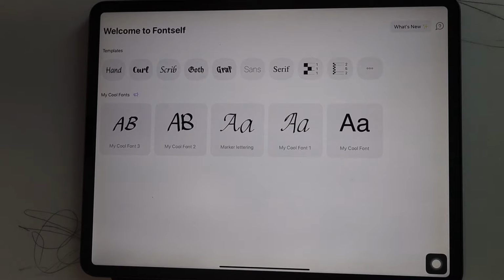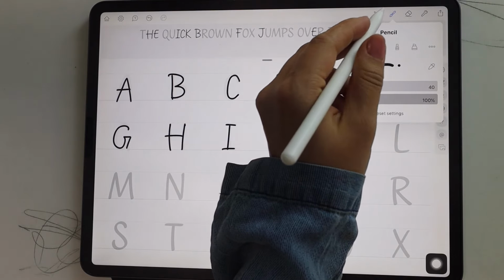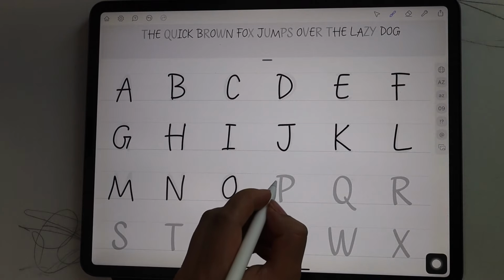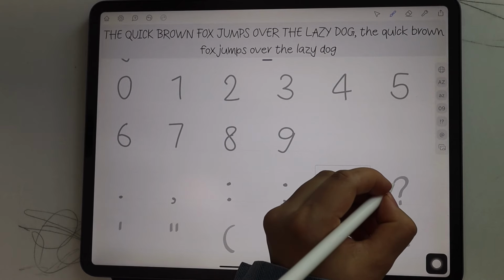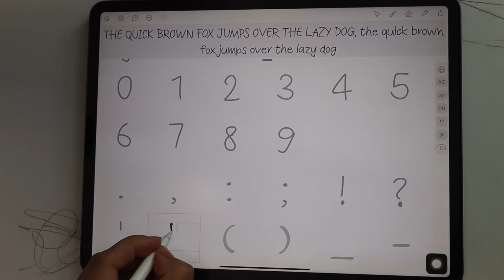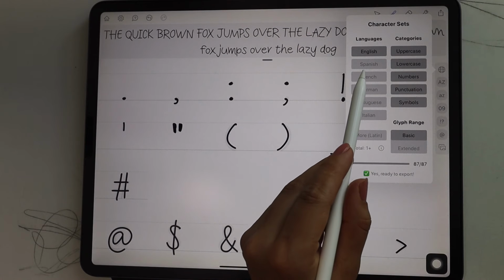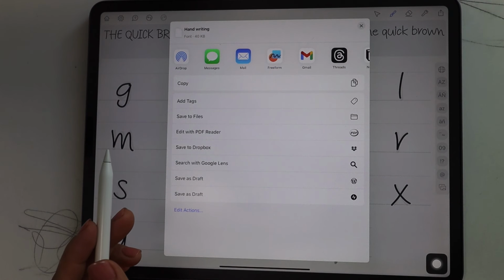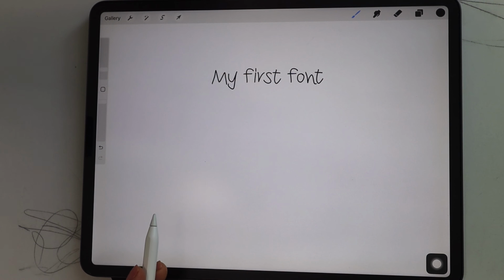How to create your first font in iPad and import it to Procreate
This video is a simple and detailed tutorial on how to create your first professional font in ipad. I will also be showing you how to import it to Procreate.